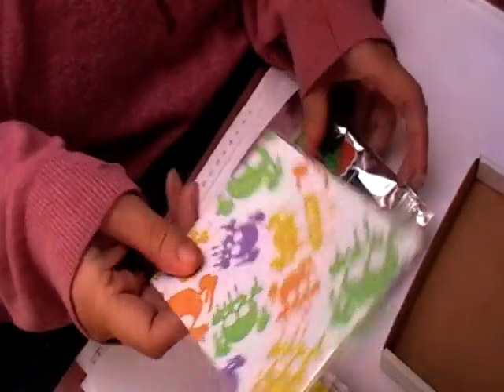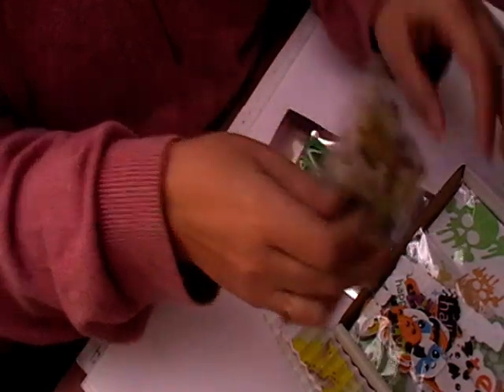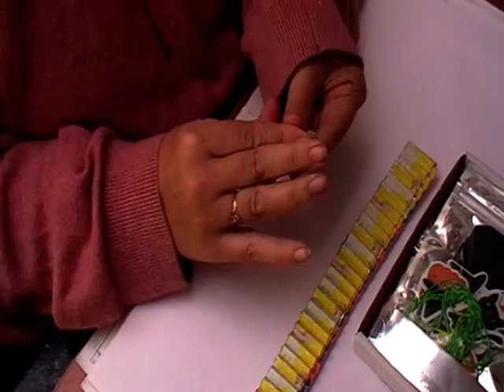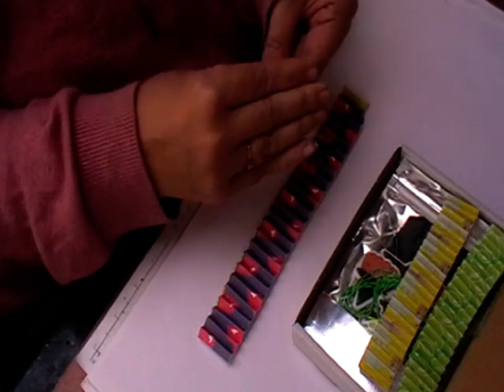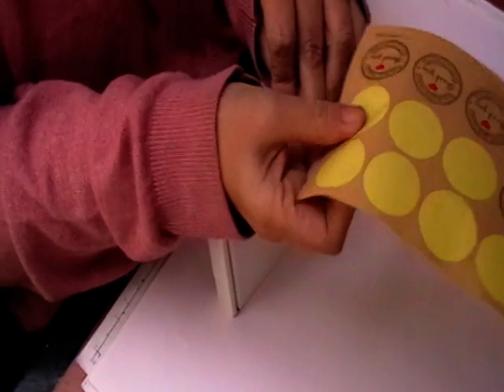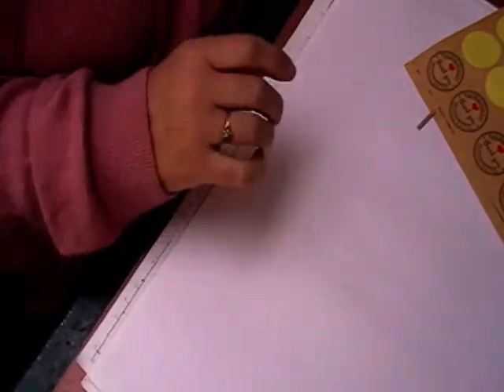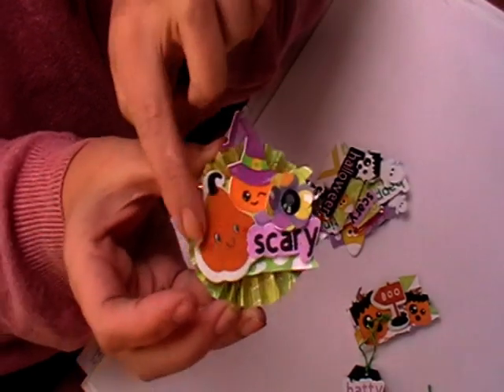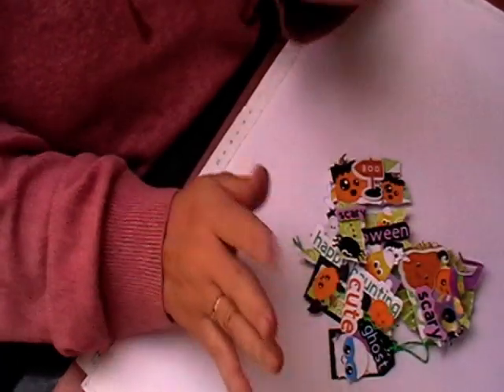halloween embellishment kits